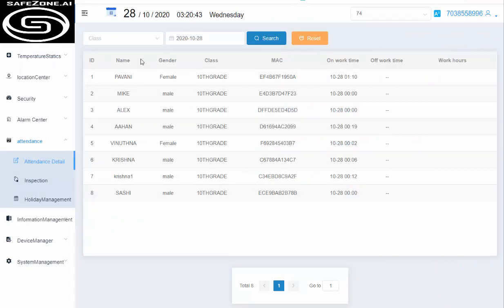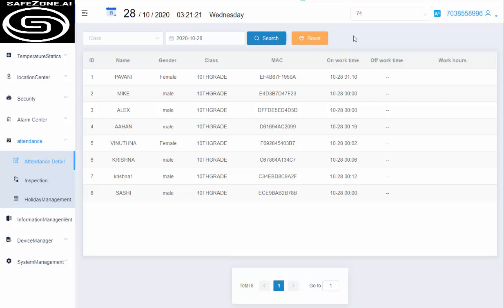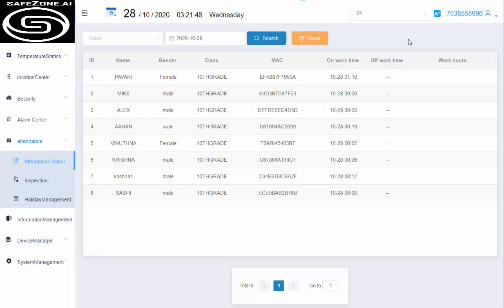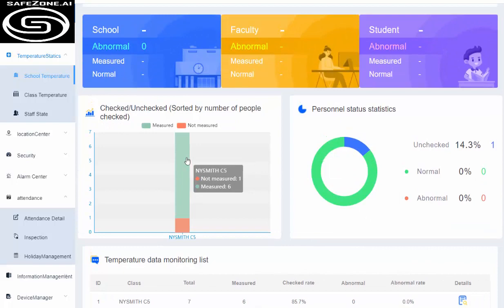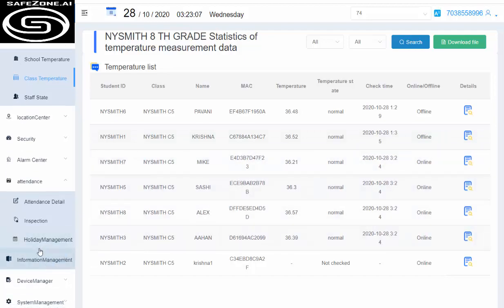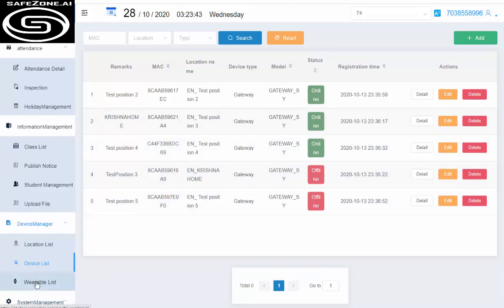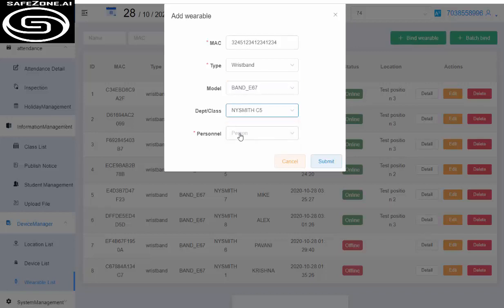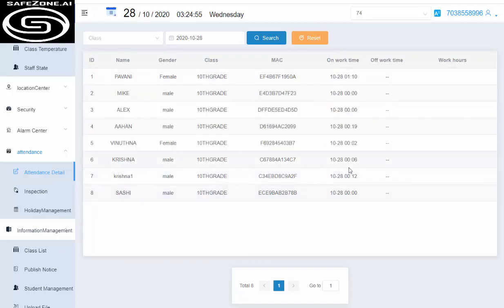SAFEZONE.AI SCHOOL/ STUDENTS HEALTH MONITORING SOLUTION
sofezone.ai  covid 19 contact tracing